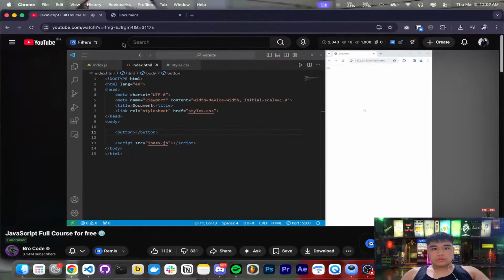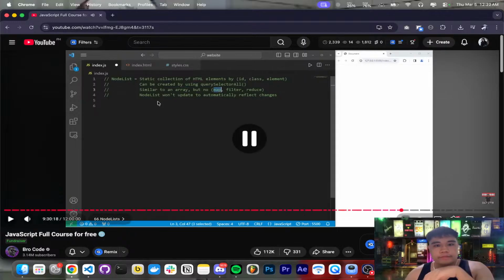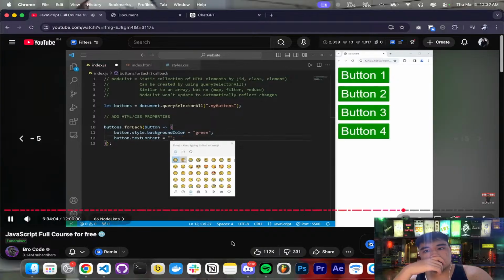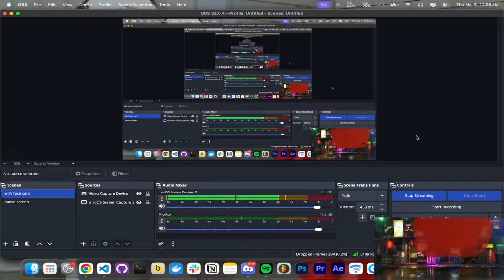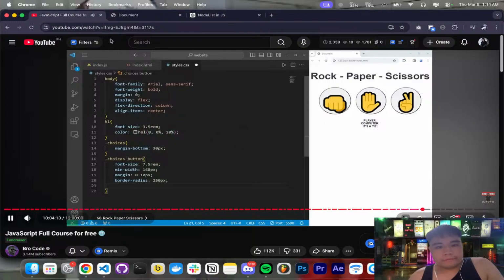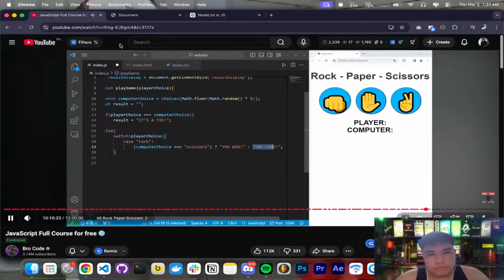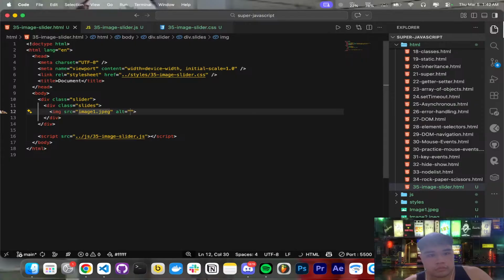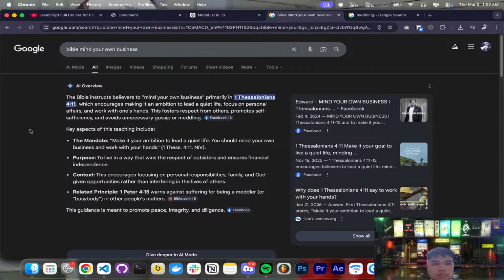Day 2 | Javascipt with white boi